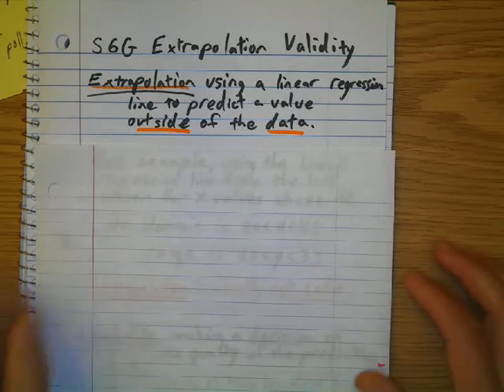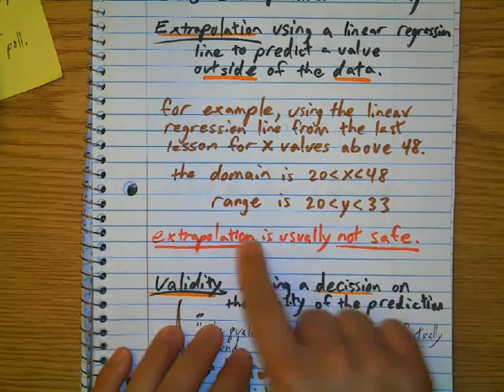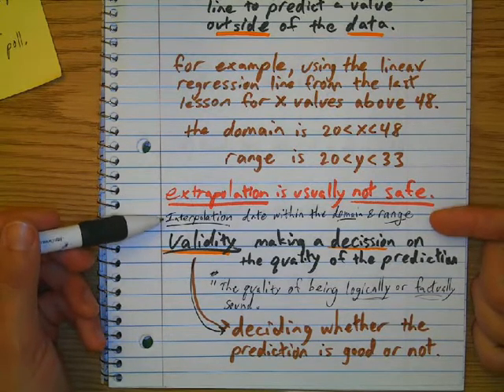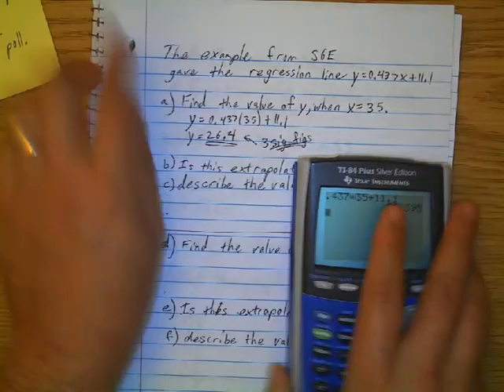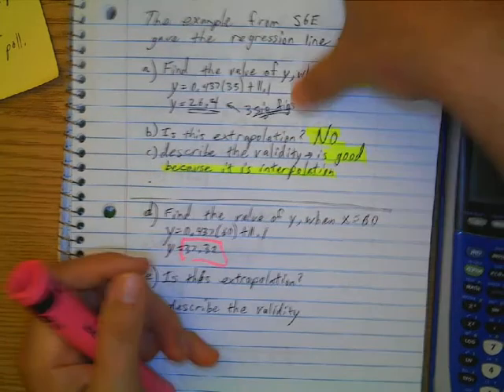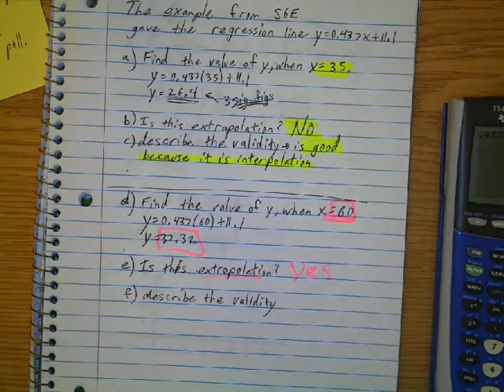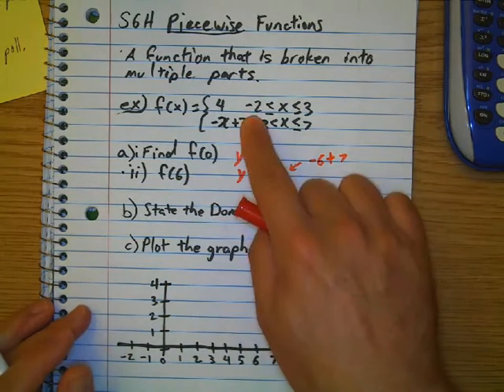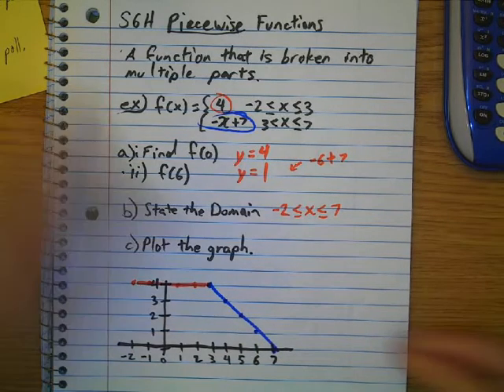S6G S6H Extrapolation Validity, Piecewise functions